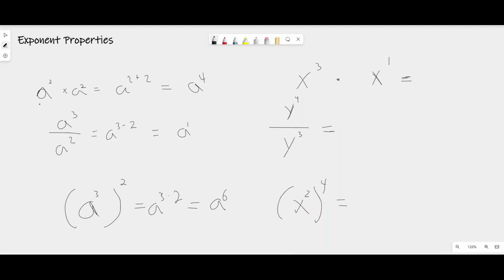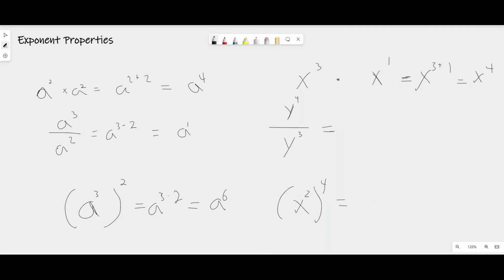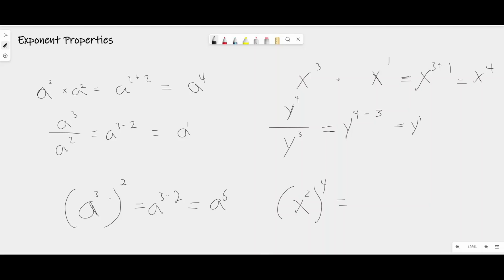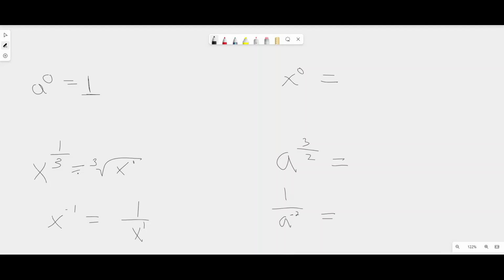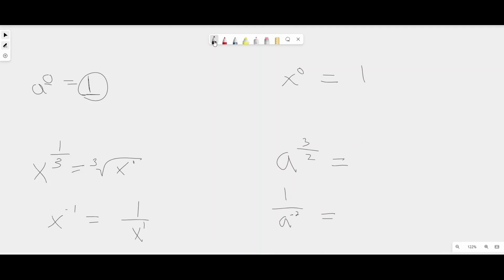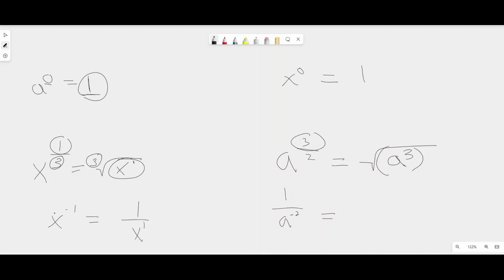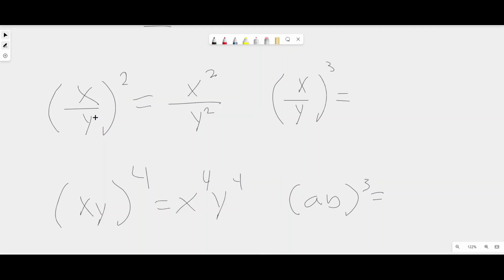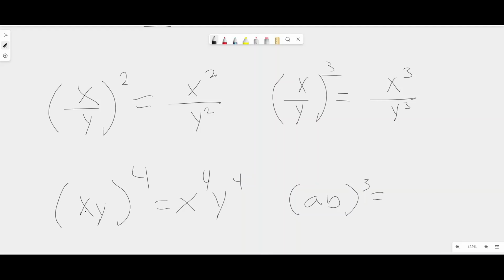Everything You Need to Know About Exponent Properties to get an 800 on the SAT Math Section!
Today's video was on a fundamental topic in SAT Math, exponent properties!

I try to upload at least once a week :)